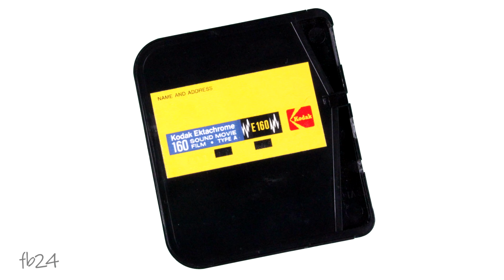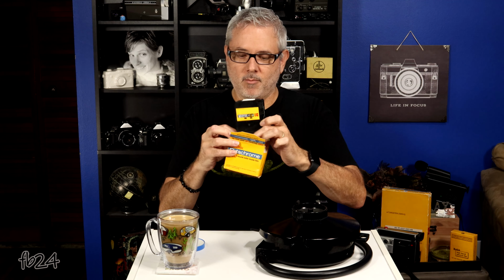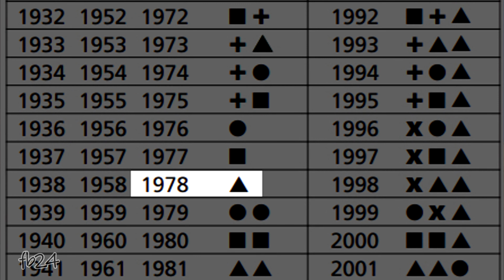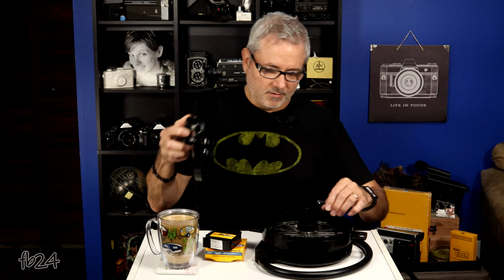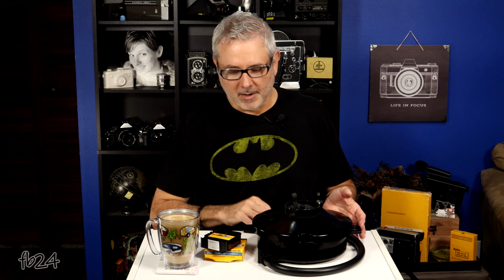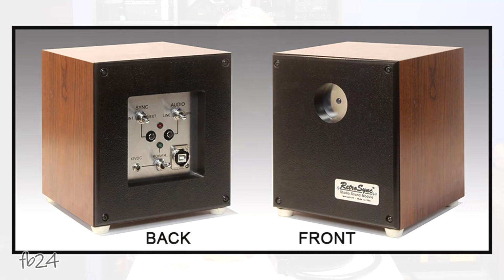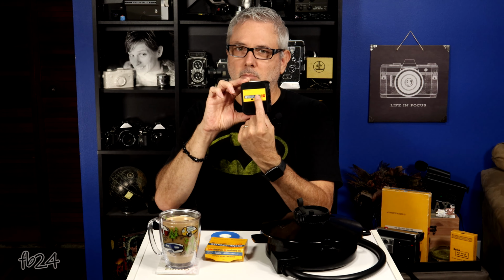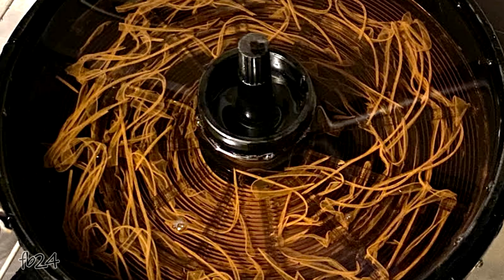Super 8 SOUND Found Mystery Film Processed - Exposed 44 Years Ago | Kodak Ektachrome 160 | Filmboy24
Round 38! I have an abundance of (and regularly obtain) old, random rolls of super 8 film that were shot many years ago by their original owners. These cartridges were either inside cameras (or cases) that I've purchased or included with other lots of film I've purchased over the years or in some cases, sent to me by viewers.

In this video, we're going to see what's on this particular roll of old Ektachrome 160 Type A Sound Film. It came from a large lot of 56, exposed film cartridges that I purchased on Ebay in 2021.